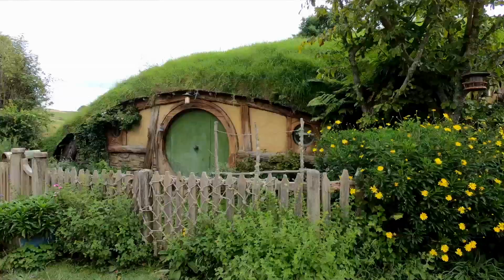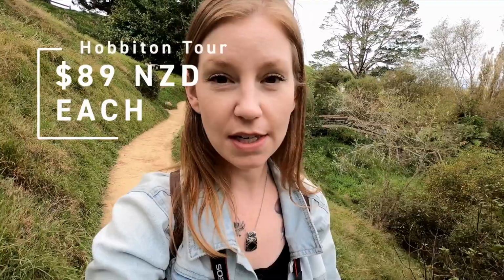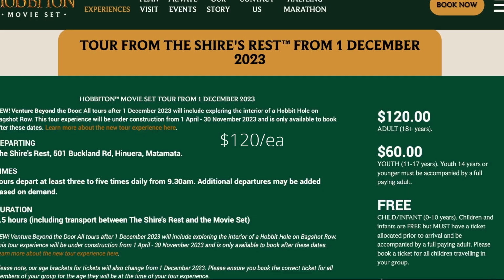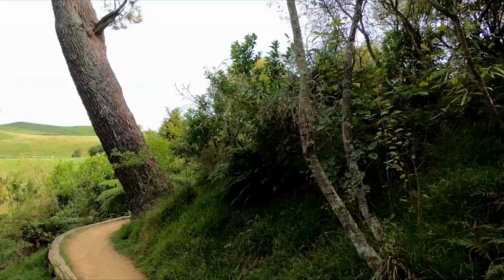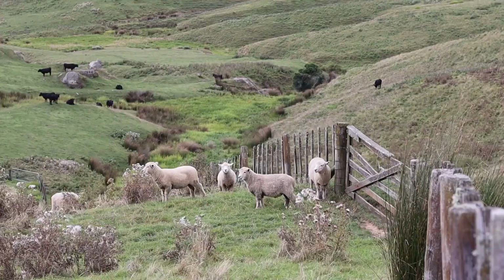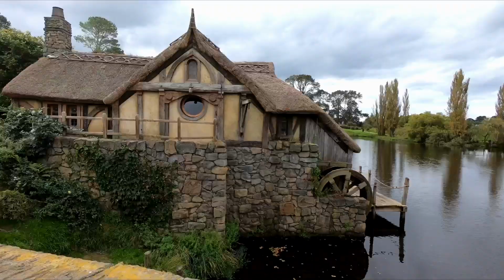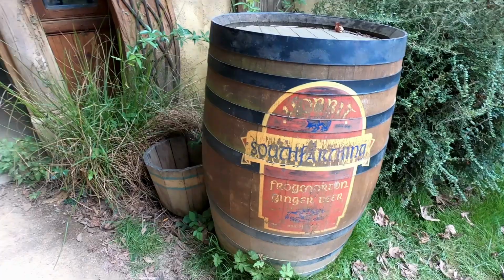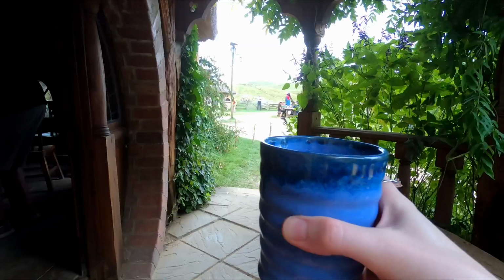Auckland Vlog #4 | buying a car, good george brewing and HOBBITON!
Thanks so much for joining me for another Auckland vlog! In this one, we purchase a vehicle, visit a brewery in Hamilton then head over to Hobbiton. Cheers!